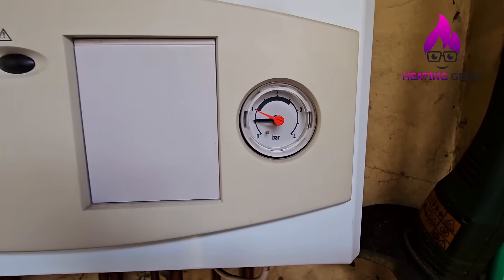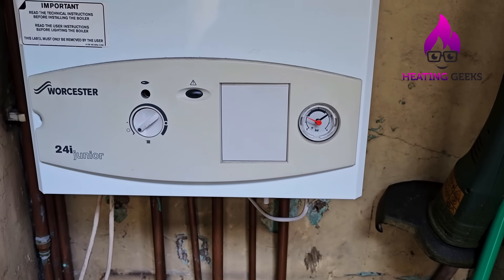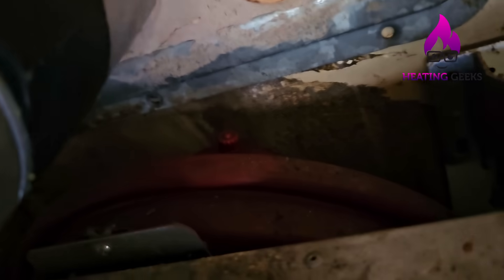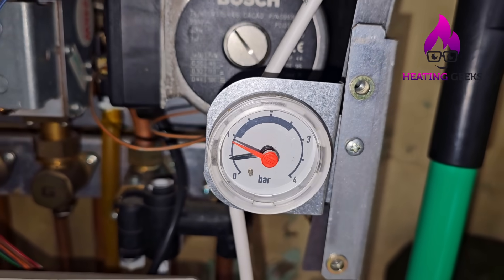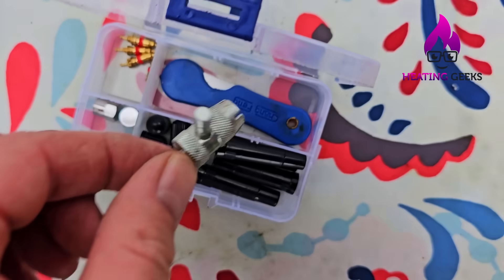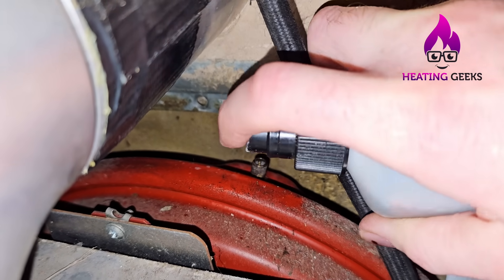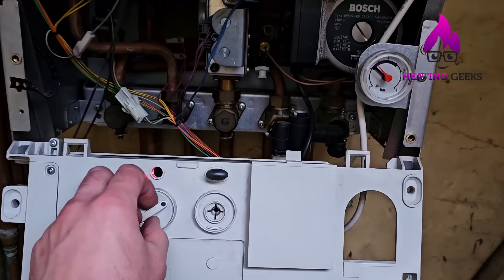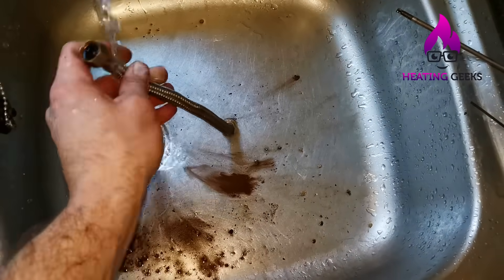Boiler Losing Pressure, How To Get It Fixed.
In this video I attend a Gas boiler losing water pressure. I show you how I check and repair the most common issue related to pressure problems. The expansion vessel on the boiler has a simple job of absorbing the excess expansion of water in your heating system when it is on and running. If the vessel doesn't do this the pressure relief valve will begin to leak. This will cause overnight pressure loss within the heating system. Basically every hot and cold cycle will cause the pressure in the boiler to drop. This will lead to topping up the pressure every day. If the pressure gets low enough most boilers will fail leading to no heating and hot water.

See the links below for some of the tools I use in this video. Only quality make the list.

This channel is to help engineers fix boilers. I try and teach boiler repair for the betterment of the UK gas industry. The better we are the more work we get.
Common UK boiler brands such as Vaillant, Ideal, Worcester and Baxi all have more obscure models and this is one of them.
Unlike the USA, our boilers are all high efficiency and more technology makes for harder diagnosis.
For videos on Burnham, Weil-Mclain, Peerless and Lochinvar  find a US Channel.
I typed all that for better keyword and YT ratings. Lets see!!

Puncture Repair Kit

Bahco Spanner

Budget Friendly Martindale multimeter

Fluke Multimeter

Knipex Grips

8mm ratchet spanner

10mm spanner

Kline Backpack